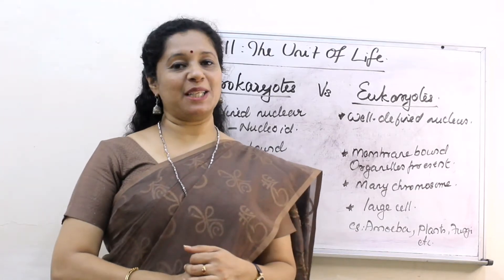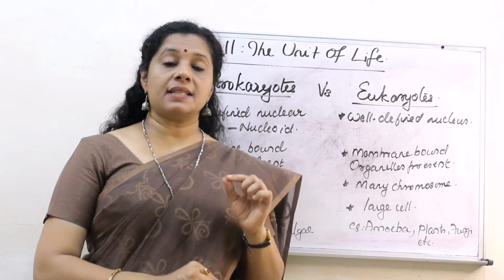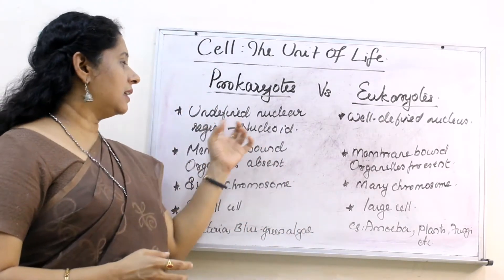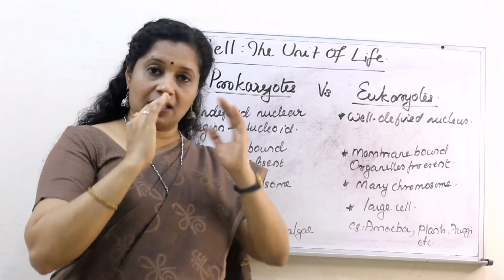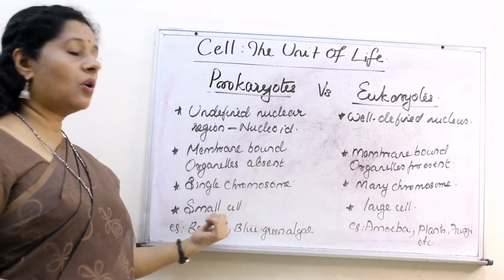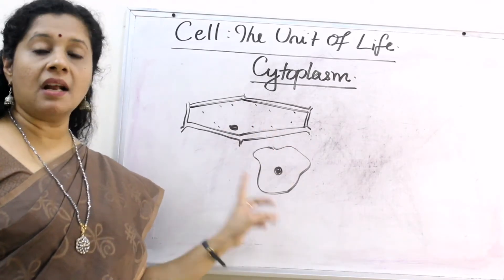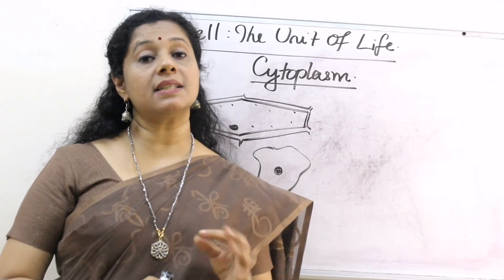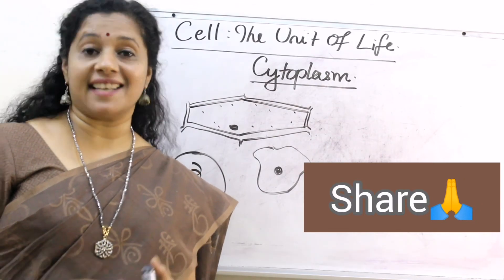CLASS9: THE FUNDAMENTAL UNIT OF LIFE: Part 4: PROKARYOTE VS EUKARYOTE AND CYTOPLASM